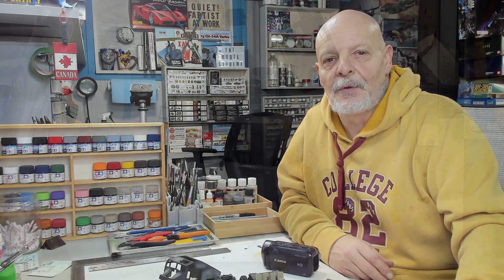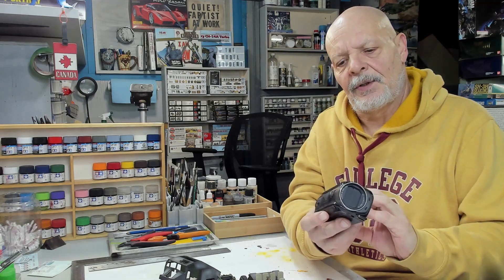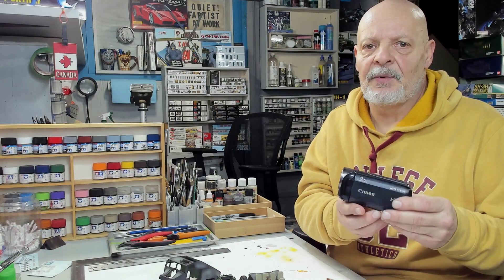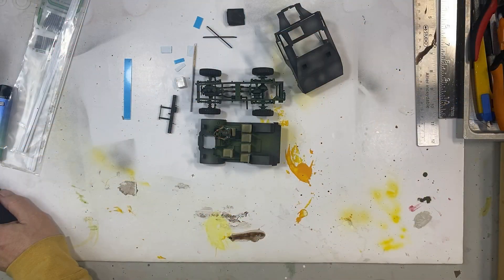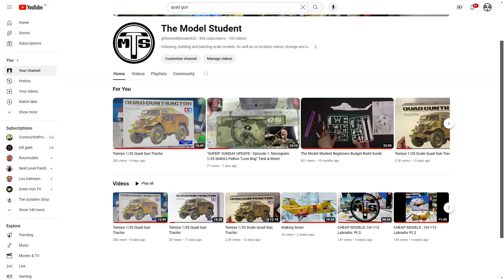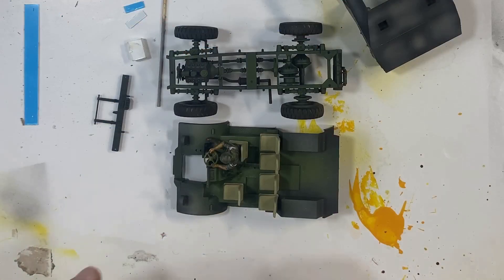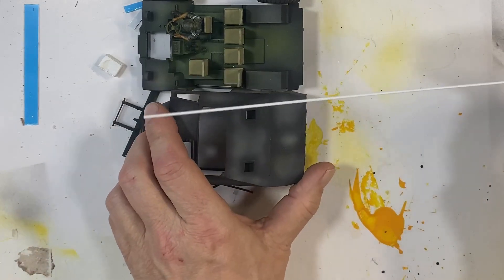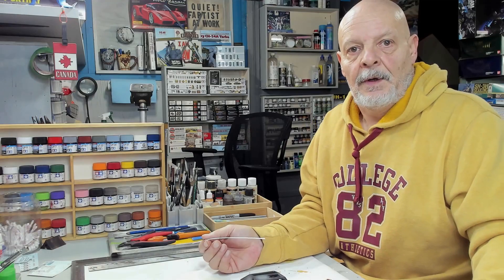I'm DONE!!! It's Time For A New Rig!!!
Showing off my new set up for filming, editing & eventually streaming my builds & experiments in model building. This rig consists of two iphone 11's mounted overhead on a double phone mount attached to a Manfrotto boom. One for tabletop and the other for a close up of attention. Also a Logitech Brio webcam for commentating as well as a Zoom H1n handy recorder for audio. All synched and recorded through OBS. Wow that's a mouthful. There is also an ap that allows the cell phones to be controlled via USB C to lightning cord to PC. Whew!!!